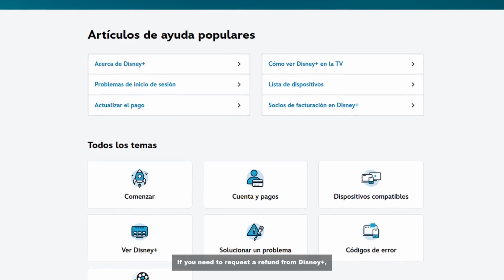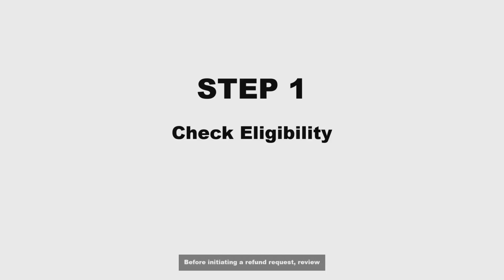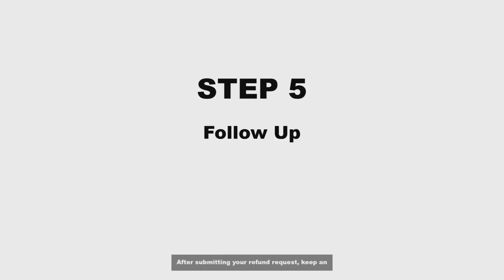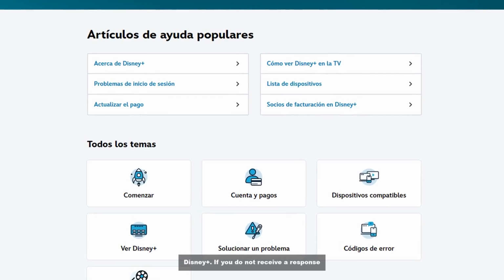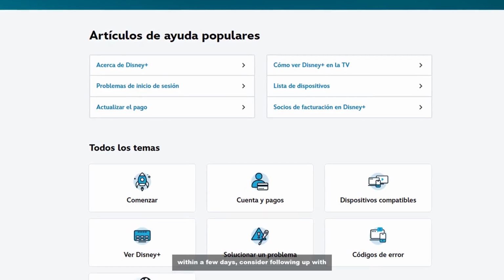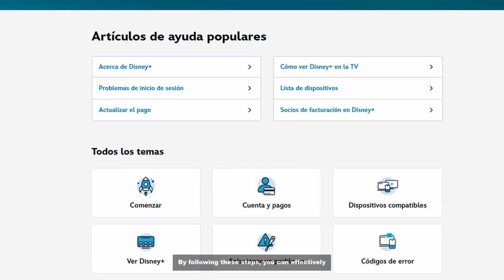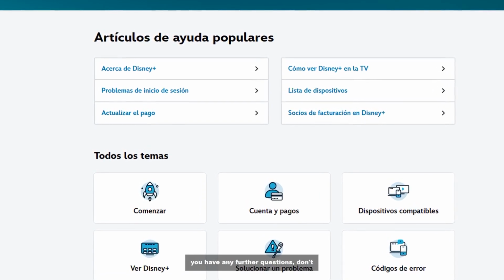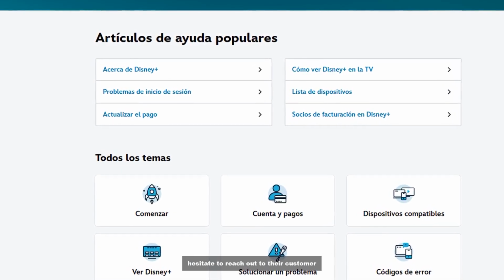How To Get A Refund From Disney+ 2025 (2026)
In this video, we will guide you on how to get a refund from Disney+ in 2025. If you're facing issues with your subscription or want to cancel, we've got you covered with step-by-step instructions.